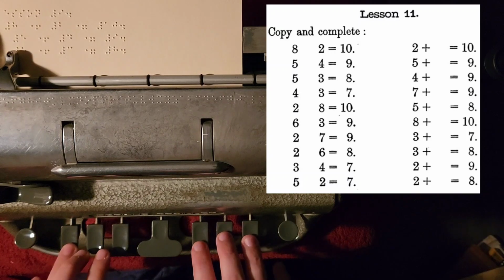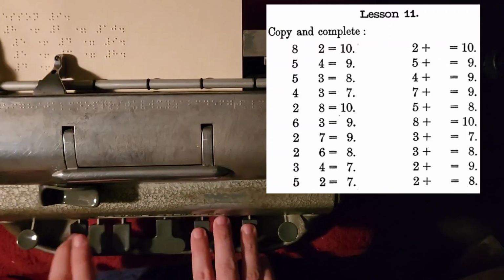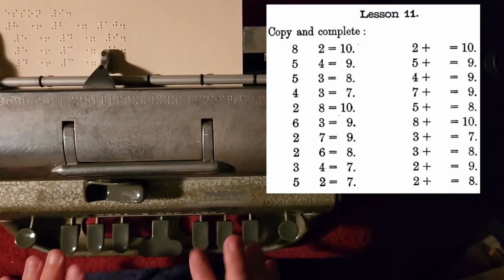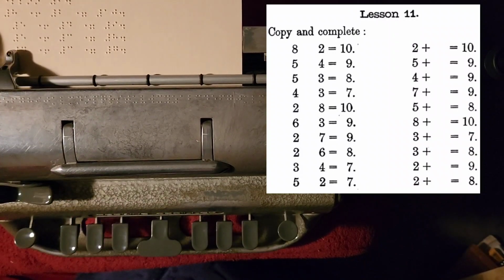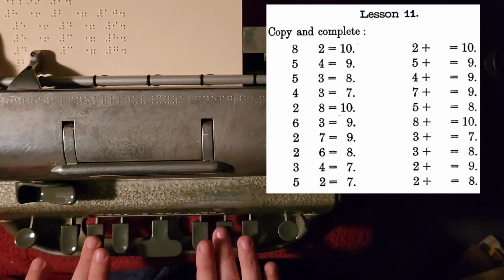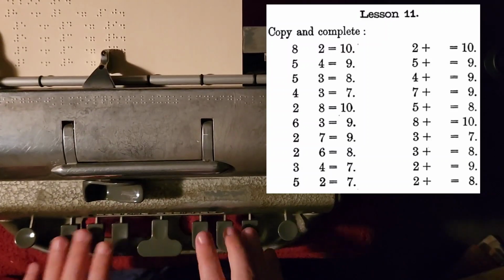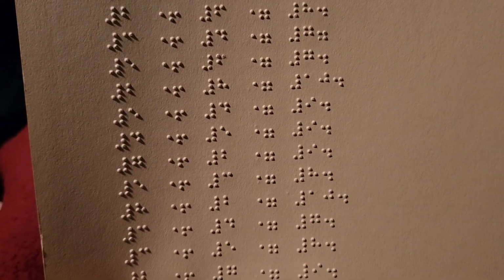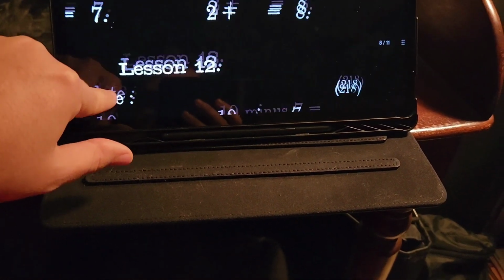Arithmetic prt 4, Nov. 7, 2023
Lesson 11, algebraic concepts!! "Find x."